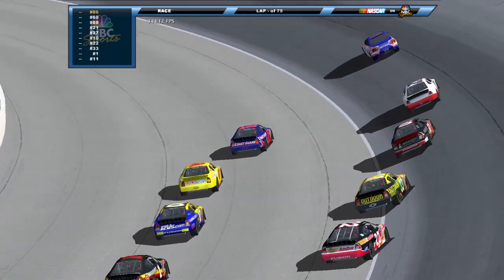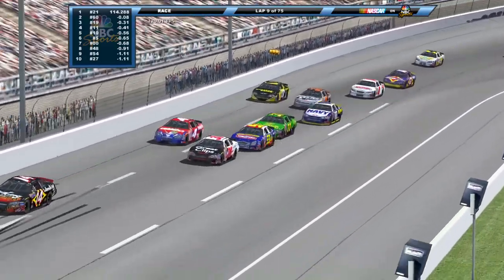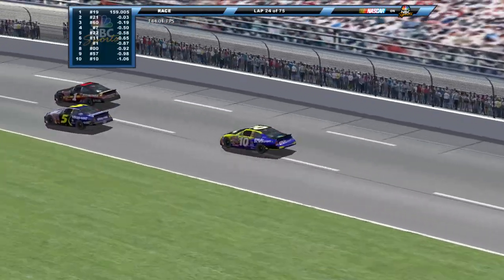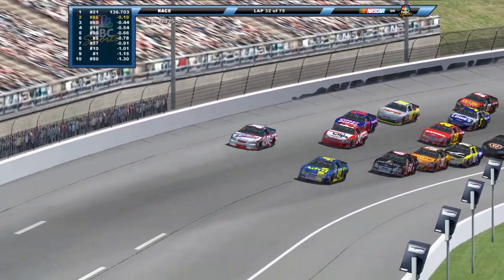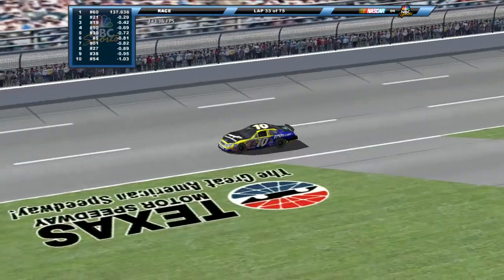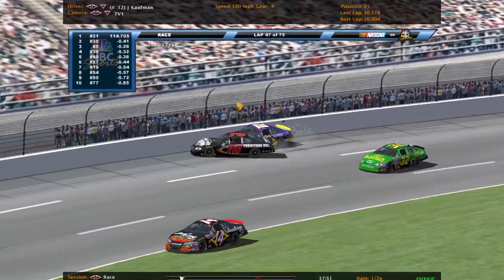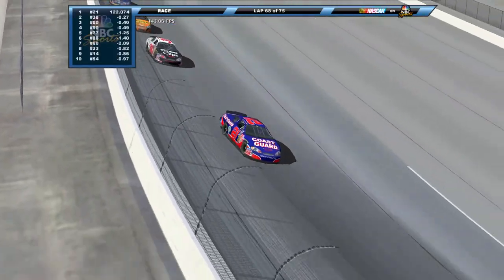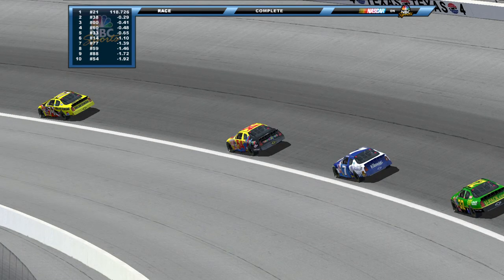2006 Mxney Grand National Series: Race 18 @ Texas